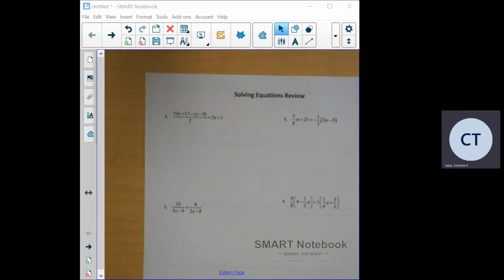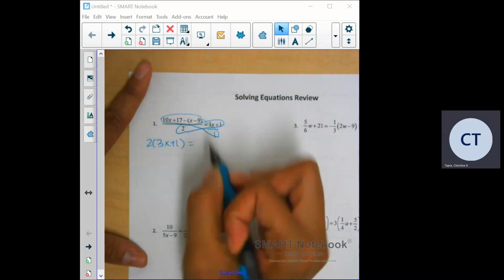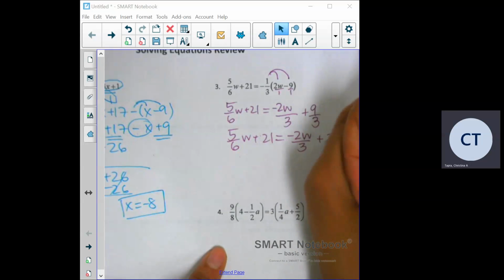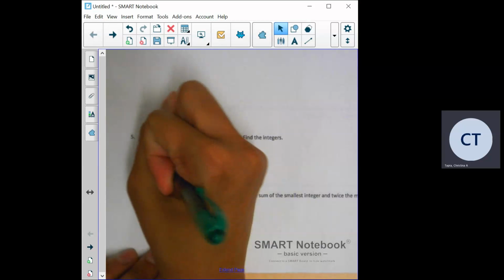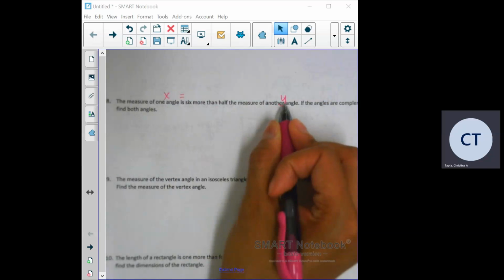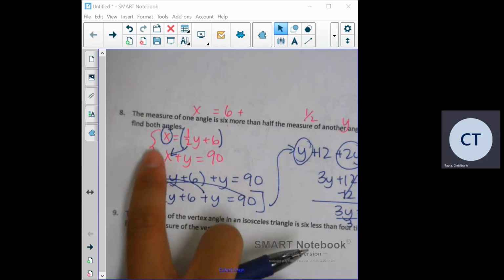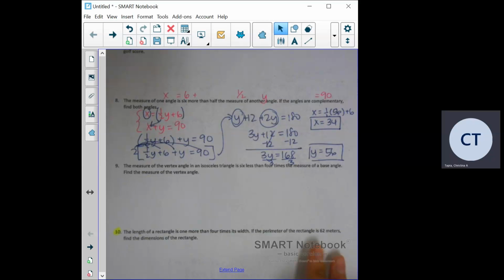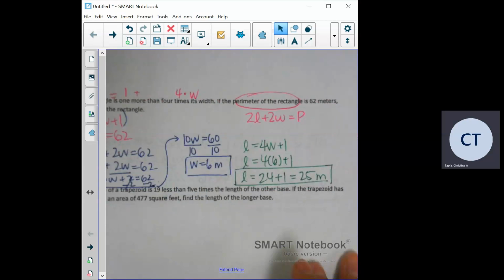0.2 Alg2 Solving Equations Review